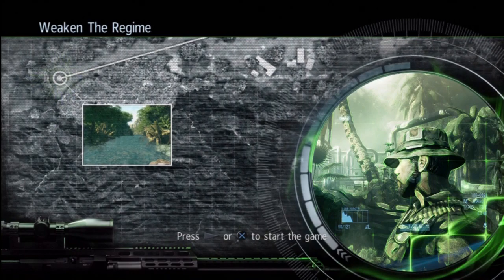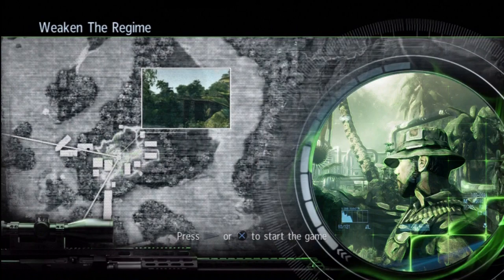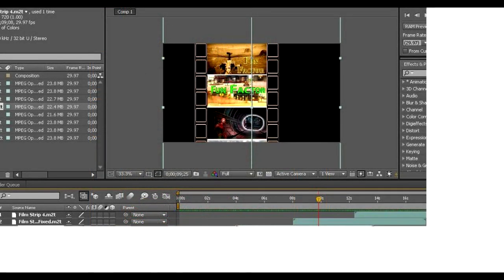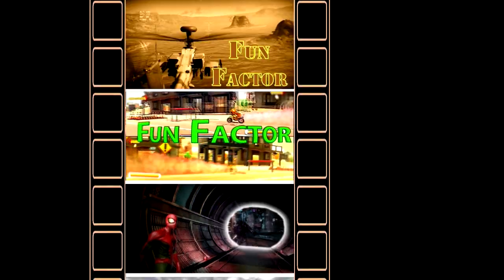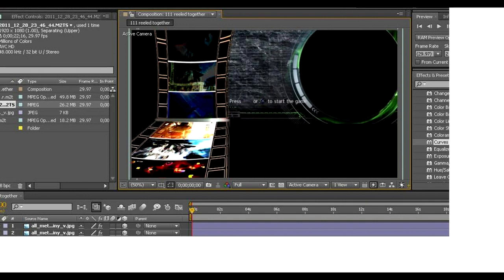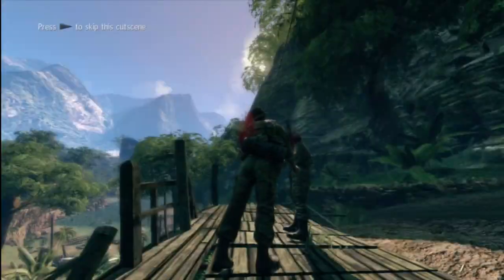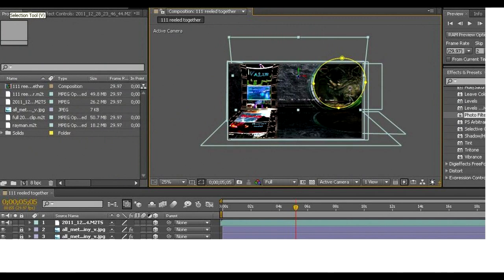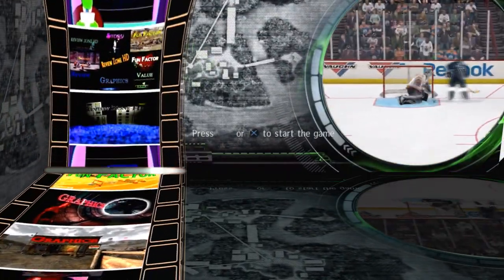New Main Video Logo with a walkthrough of what i used to build (adobe after effects)